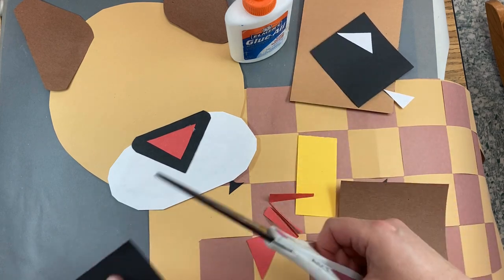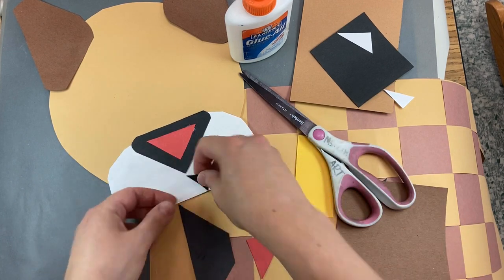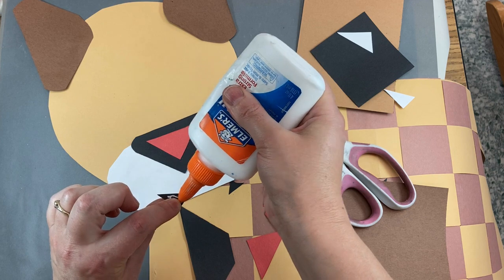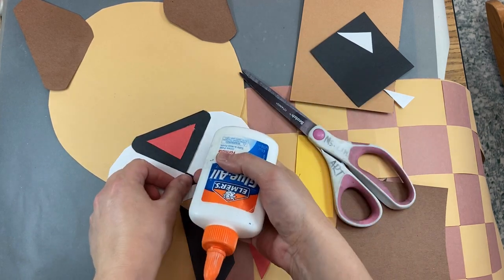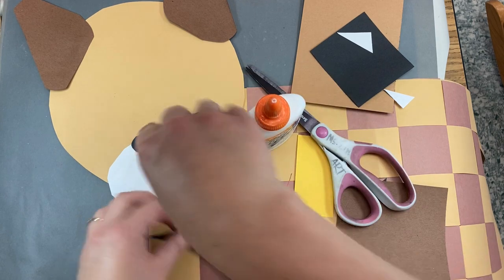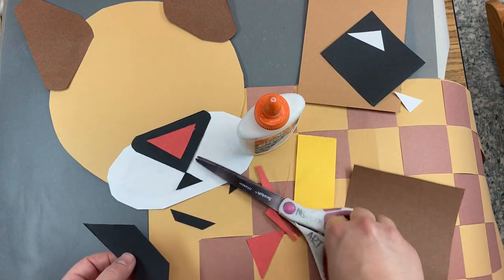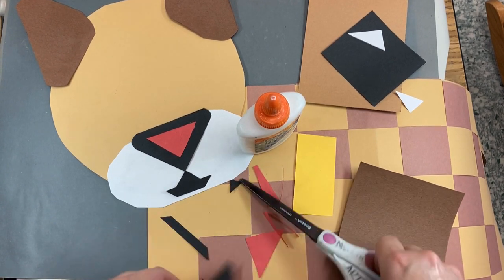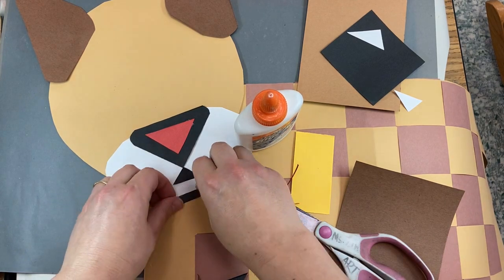Add a Puma Mouth